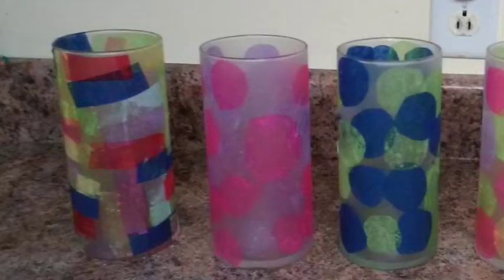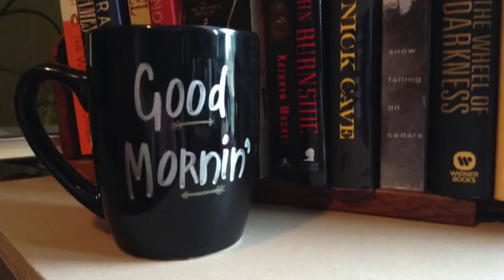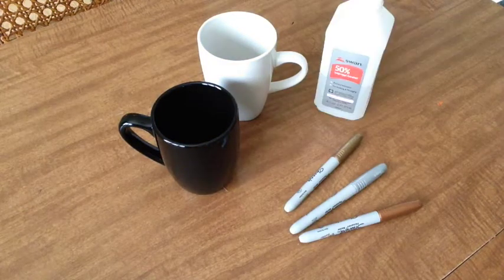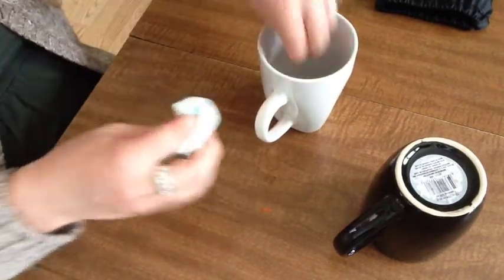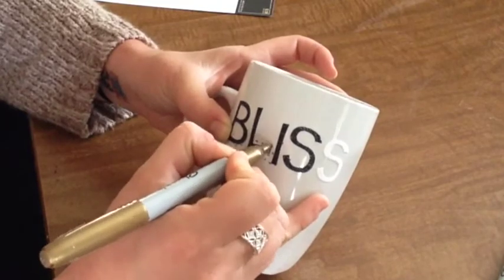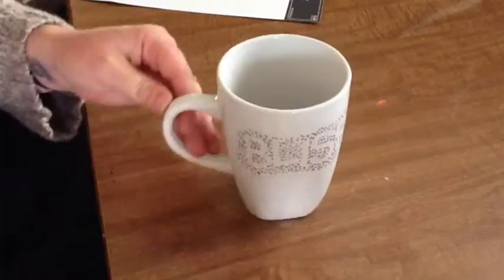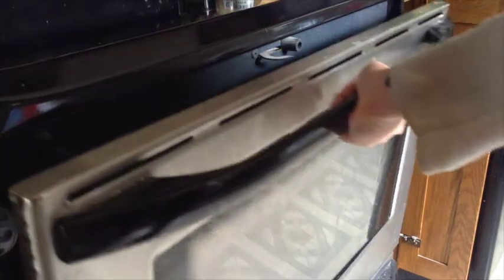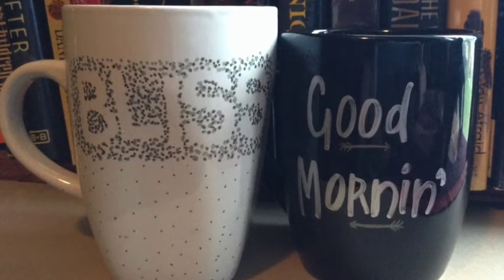The Crafting Coach: learn how to make DIY Sharpie mugs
This week we're going to create personalized coffee mugs! These mugs can be decorated in any number of ways, and after we bake them in the oven, will last through multiple washings! What a great, customized gift idea for practically anyone! And their very inexpensive to make, too!